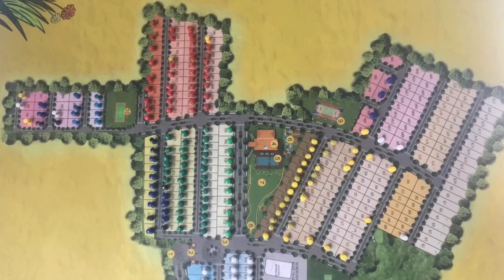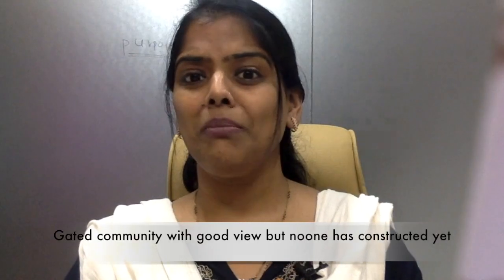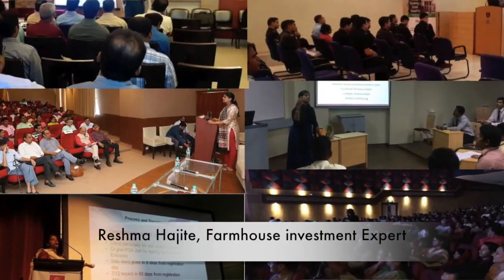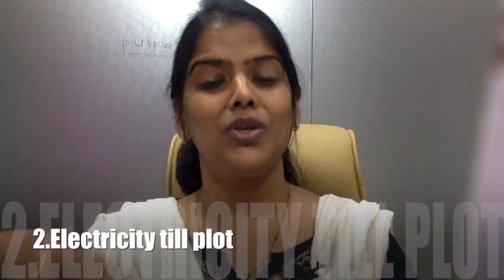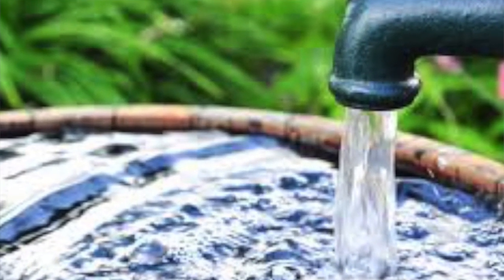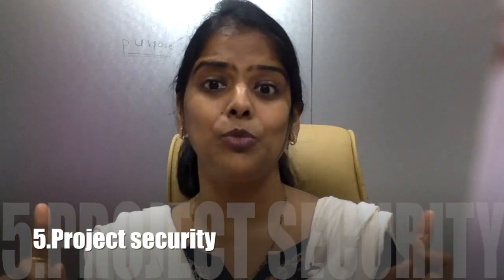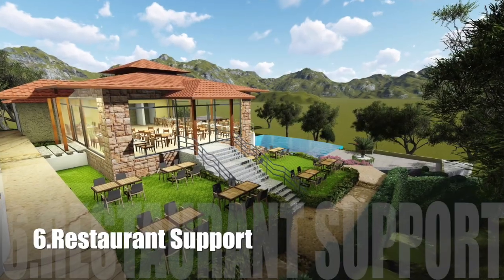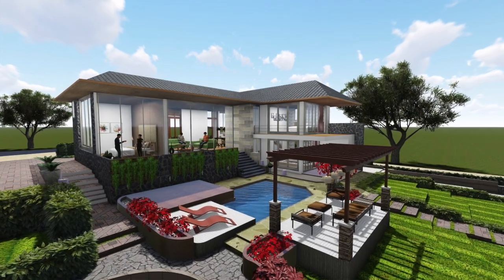What Gated Farmhouse community should have?गेटेड फार्महाउसकम्युनीटी में क्या होना चाहिये?PUNE-MUMBAI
Though people buy plot in gated farmhouse community but can't construct farmhouse.There are many non livable gated communities around Pune.Reshma Hajite,Farmhouse investment expert gives her industry experience about what all things gated farmhouse community should have.

00:29: Problem of all buying plots but not constructing
1:23 :Cement road
1:30 Electricity
1:42: Water connection
1:59:Fencing
2:17:Project Security
2:58 :Construction Support

Excellence Shelters provides gated community farmhouse solution near Pune and Mumbai.

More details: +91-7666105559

Resshma Haajite,is farmhouse investment Expert
Looking for Land consultation